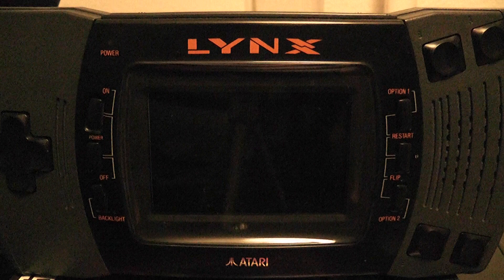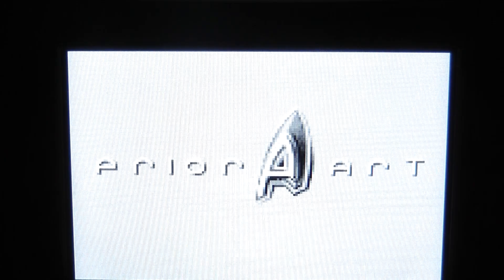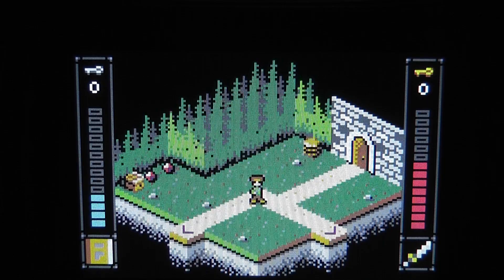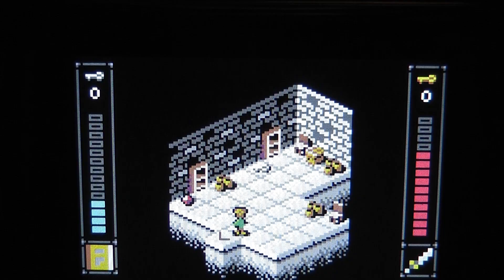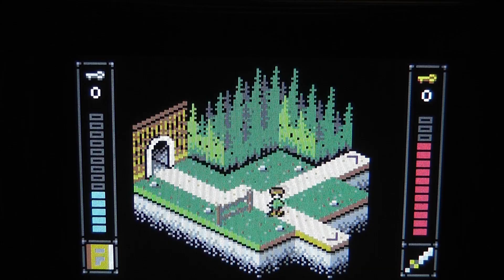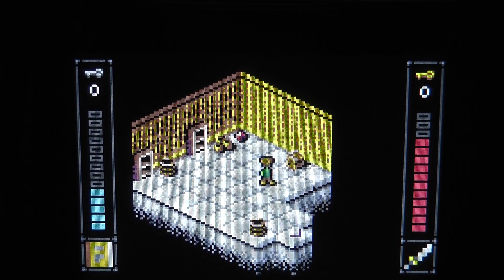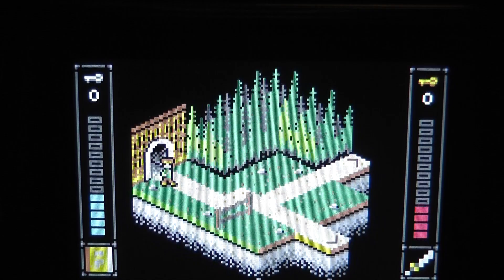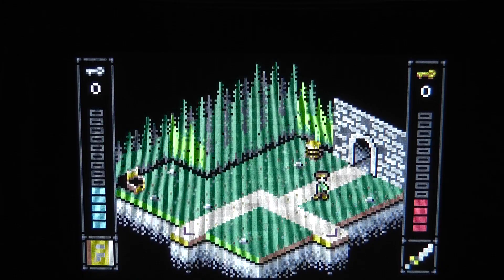LYNX: Lacim's Legacy - RPG game for Atari Lynx in development 2018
A quick demonstration of the status quo of the engine and graphics of our Lynx RPG Game "Lacim's Legacy'.
Code by Martin Wendt
Gfx and Design by Dan Thoresen
for updates and details.

Thanks to  Björn S., Bastian S, Alex T, der Luchs, Karri and certainly others for all the information available on the Lynx.